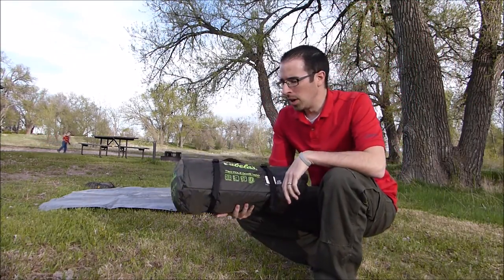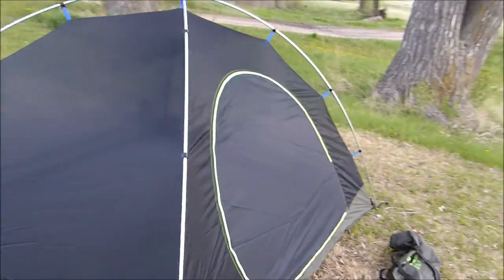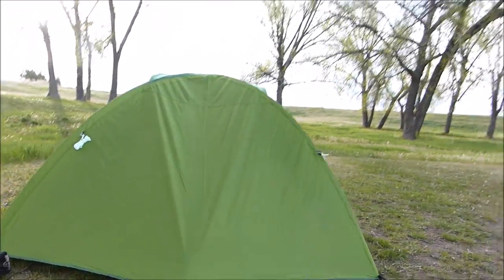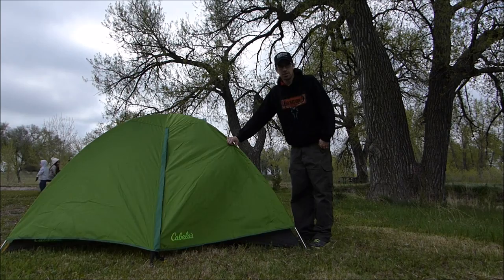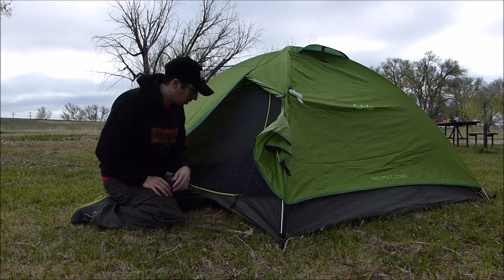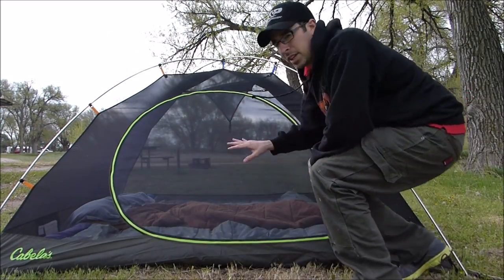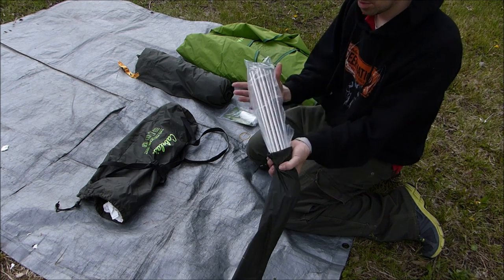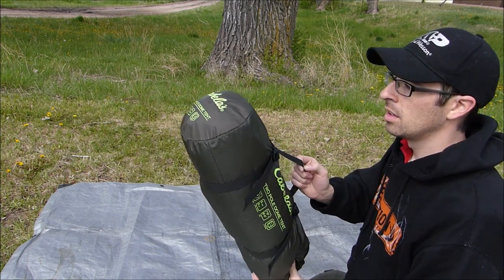CABELA'S 2 POLE 3 PERSON BACKPACKING TENT REVIEW